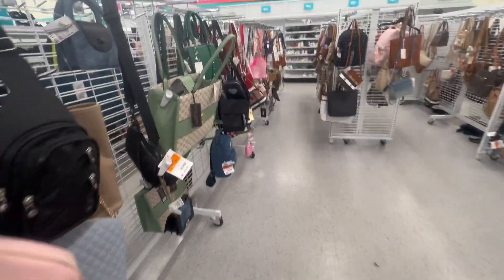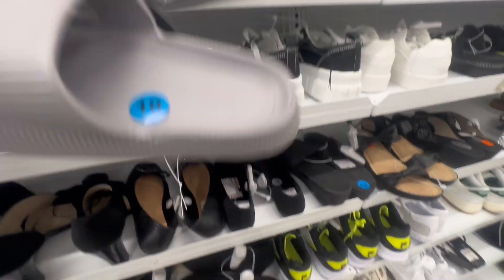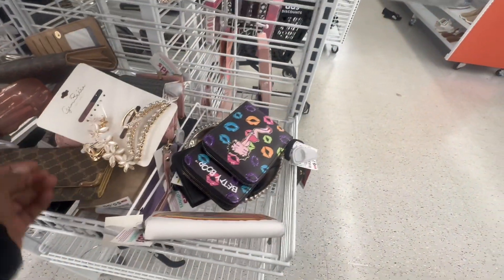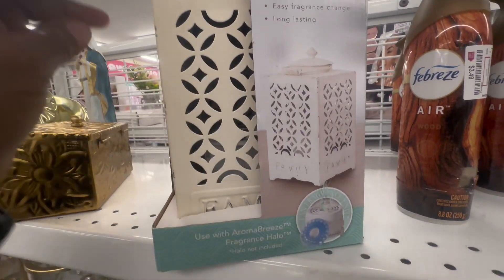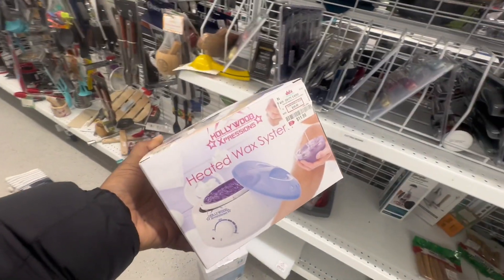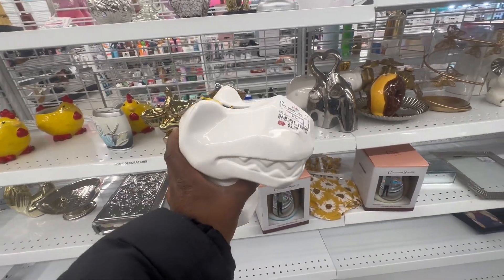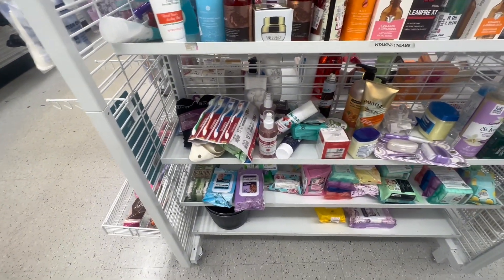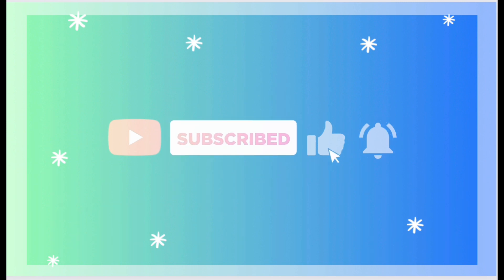Time to shop | DD’s discount | Let’s go to the store!🛍️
vlogs Hi we are in Doraville this week guys!
Don’t forget to use my Temu code to save big!

Use my code at Temu today!

The Skeleton Key with Keys’ For A Change!🐈‍⬛
Hey guys my name is Keyandra Carli’s and I’m a certified child care provider, and single co parent. I absolutely love to shop, be it window or just seasonally. I also love to try my hand at decorating , so I might do a few hauls here on this channel once monthly. theskeletonskey keysforachange keychangedit. You can also watch me on skip day or yoursmineourshome. Those are my old vlogs… they may surprise you some but that’s me❤️♥️

♥️♥️Time to shop ! Let’s go to the store! Browse With Me , Decor and More. I just love shopping with friends! Remember theskeletonskey watch my channel✨💯

Chime: $Keyandra-derosier